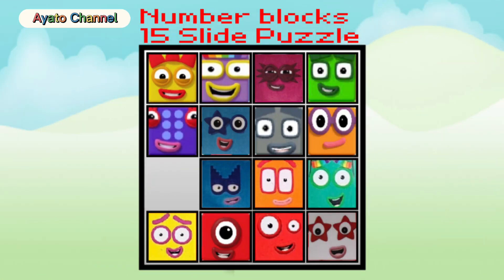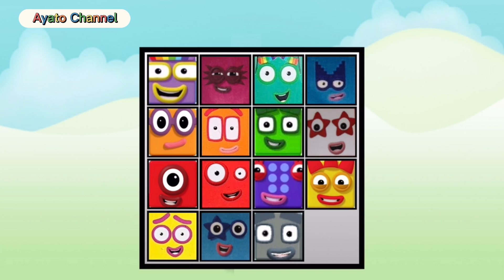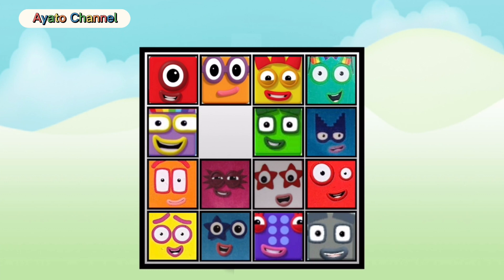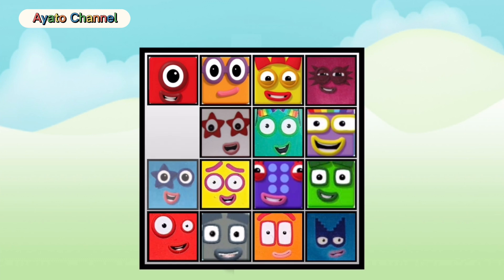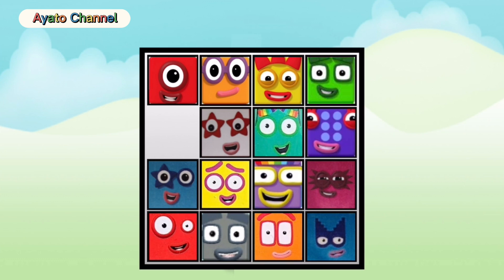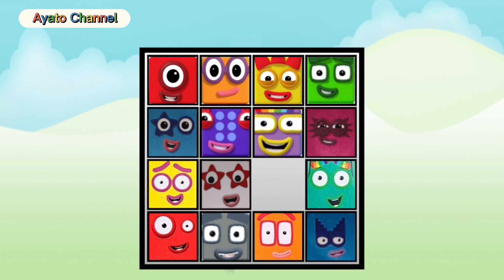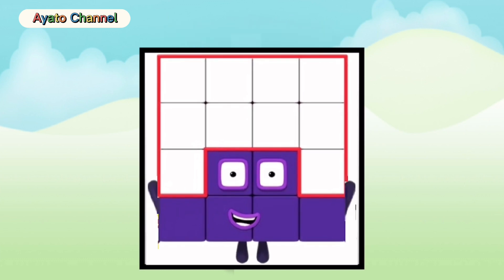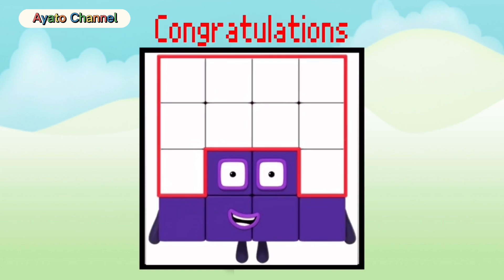Numberblocks Puzzle｜15 Slide Puzzle Game ｜Scratch 3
I made a Numberblocks 15 Slide Puzzle Game using Scratch 3.
Credits to everyone!